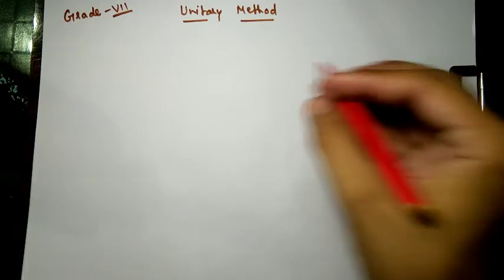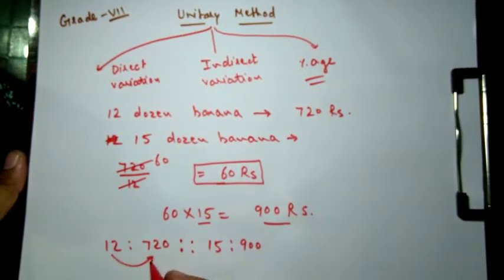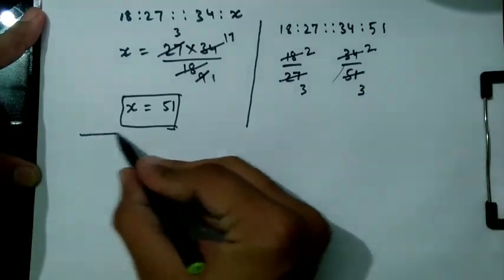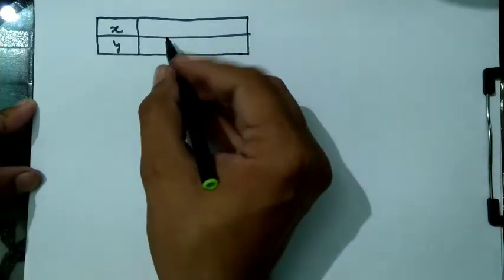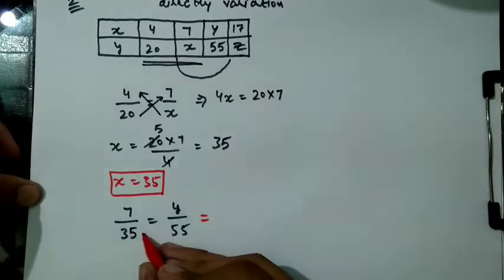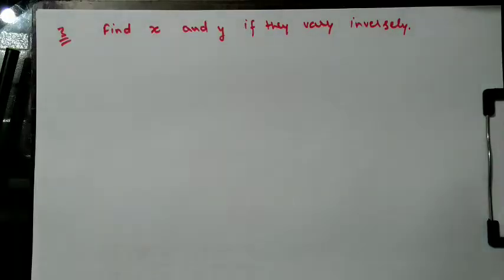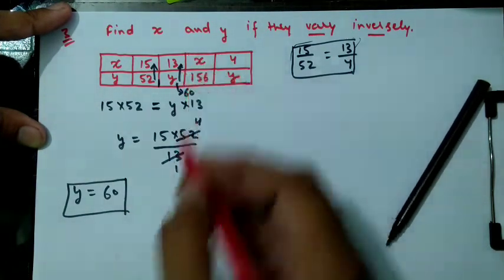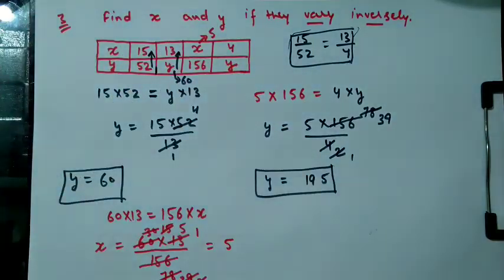Class-VII || Comparing quantities || Direct and indirect variation || CBSE || PSEB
In the video you can be understood by Direct and indirect variation ..